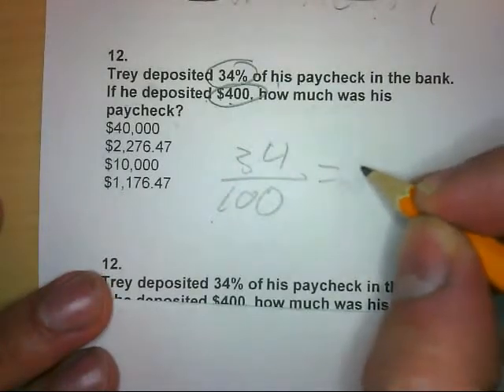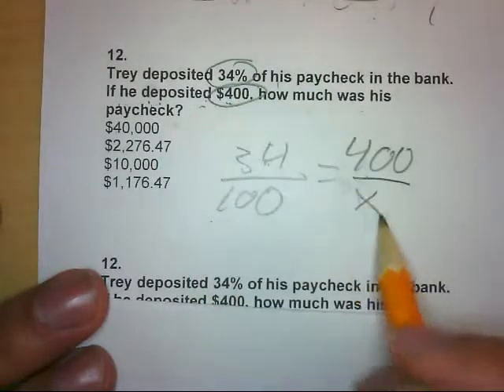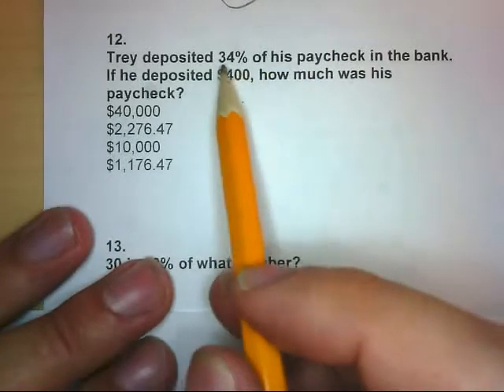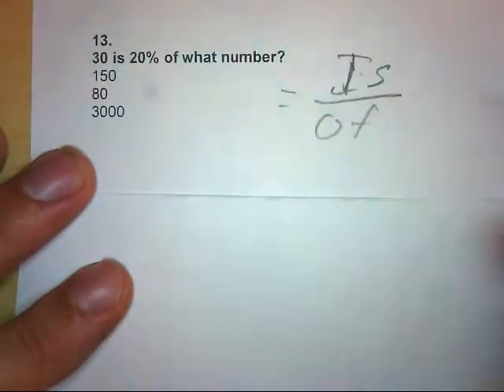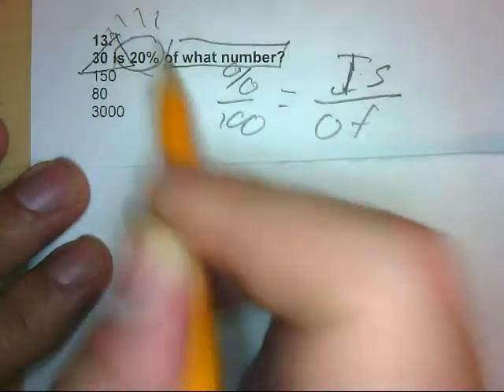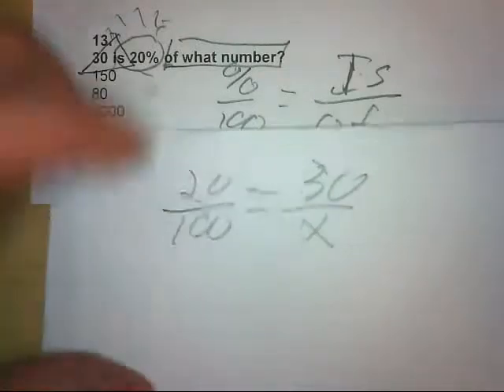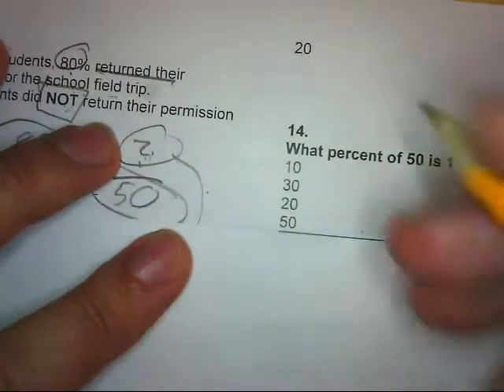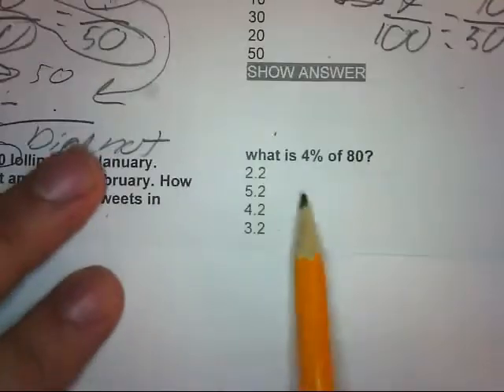Test Review for Unit rate and Ratios with percent 6th grade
DON'T FORGET TO SIMPLIFY YOUR RATIOS!